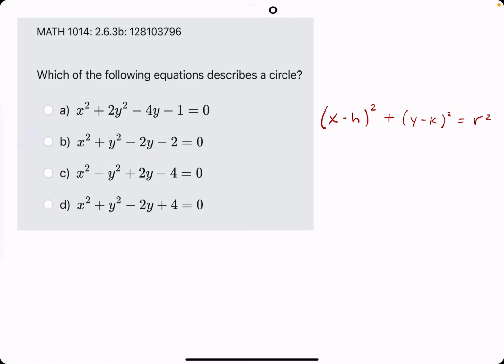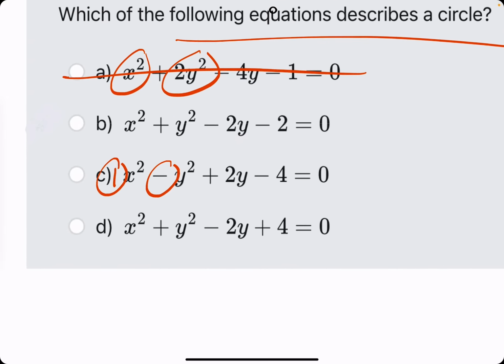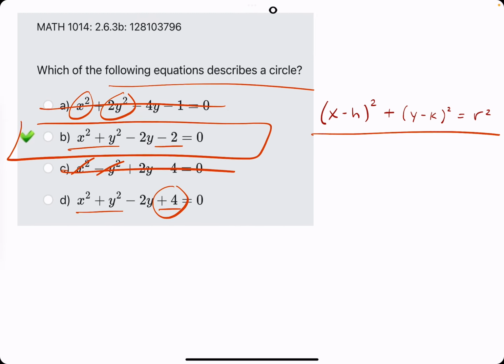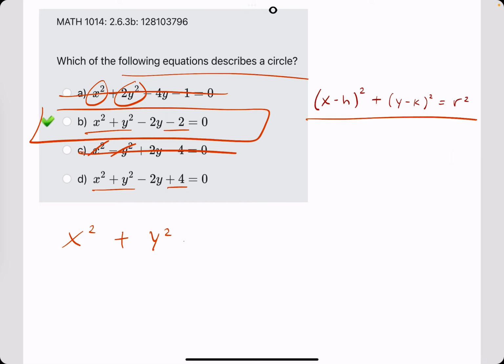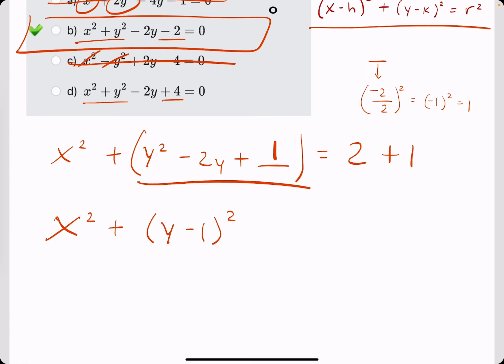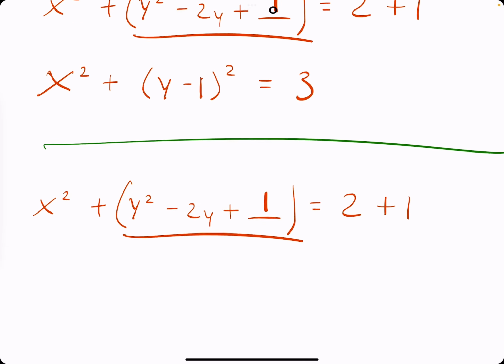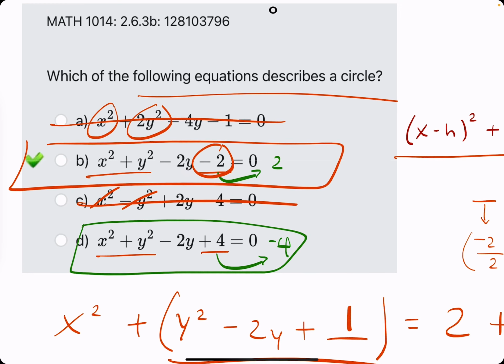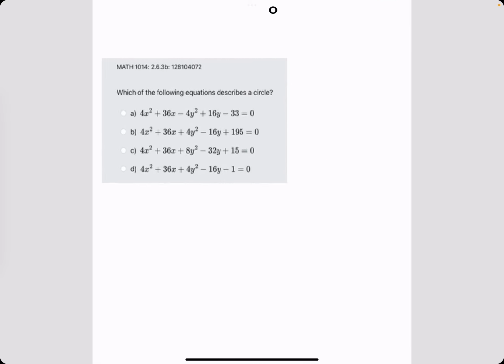Which of the following equations describes a circle?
Example 1

00:00 Hokie dokie
00:10 Be familiar with the equation of a circle
00:18 x^2 and y^2 should have the same coefficient (same sign +/-)
01:10 Shortcut: between the remaining answers, pick the one with the smaller constant term
02:00 Real method: Complete the square
04:00 Explaining why the shortcut works